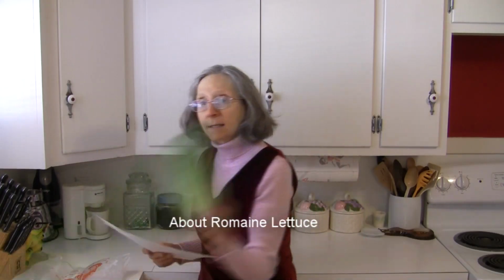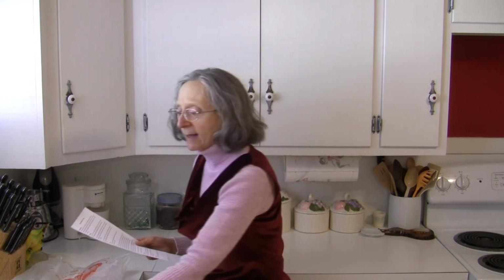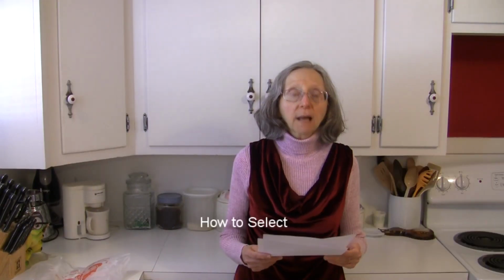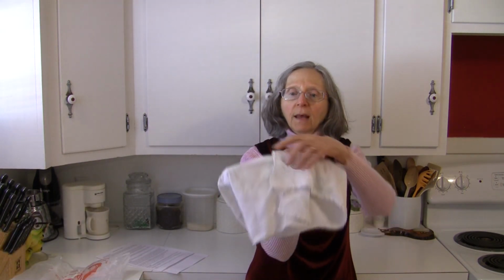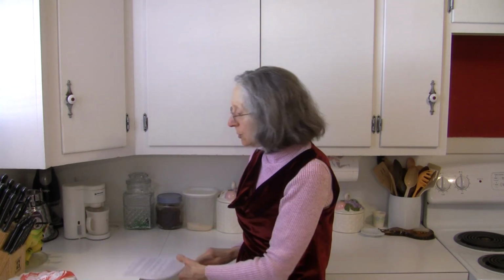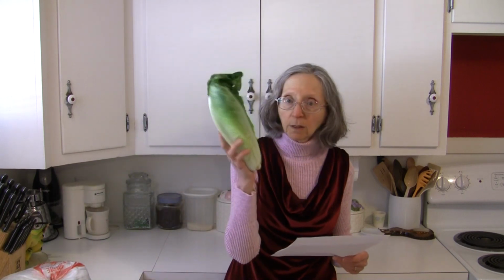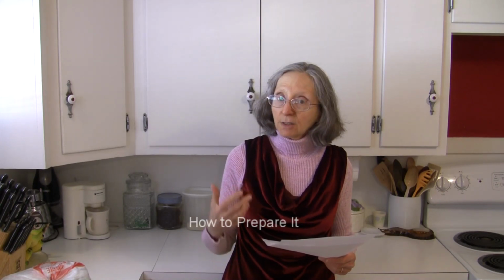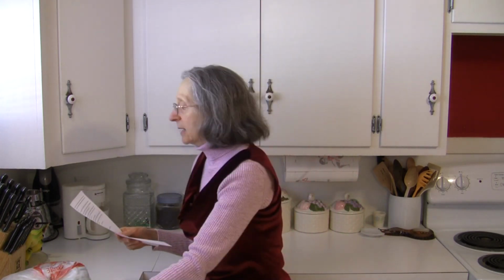Romaine Lettuce 101 - The Basics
Romaine lettuce is enjoyed by many. If you were wondering about the vegetable itself, hopefully you'll find your answers in this video. A bit of its history, nutritional information, how to select, store and use Romaine are covered. My video notes are below. Enjoy! Judi

About Romaine Lettuce
Romaine lettuce, also known as “Cos,” has sturdy, long, crispy green leaves. It is native to the eastern Mediterranean and western Asian area. Christopher Columbus introduced lettuce to America in 1493 on his second trip here. In America, it is largely grown in California and is sold as whole heads or “hearts” with the outer leaves removed.

Nutrition Tidbits
Romaine is considered to be the most nutritious variety of lettuce. Romaine has the most vitamins, minerals and antioxidants per serving, when compared to green leaf, Boston bib, red leaf, and iceberg lettuces.

Romaine lettuce is an excellent source of Vitamins A (beta-carotene) and K, folate, and the mineral molybdenum. It is a very good source of fiber, manganese, potassium, copper, iron, biotin, thiamine (Vitamin B1), and vitamin C.

The vitamin C in Romaine helps in the absorption of its iron content. Also, the combination of nutrients in Romaine makes it a heart-healthy food by retarding the buildup of plaque in arterial walls. So…eat more Romaine!

How to Select
Choose leaves that look crisp and fresh, with no sign of wilting or brown spots (which indicates age). The heads should be compact with stem ends not too brown.

How to Store
Remove and discard any bruised or damaged outer leaves from your lettuce when you bring it home from the store.  Wrap the lettuce in paper towels and store it in the crisper drawer. Or, wrap it in paper towels or a cloth kitchen towel and place the bundle in a grocery store plastic bag. Place it in the refrigerator somewhere where it won’t get crushed or banged around. The crisper drawer or plastic bag will maintain a humid environment, while the paper or cloth towel will absorb any extra moisture that forms, keeping the lettuce from getting wet. Save the washing until you are ready to use the lettuce.

Also, keep stored lettuce away from high-ethylene gas producing fruits like pears, apples, avocados, tomatoes, kiwi, and cantaloupe. The gas released by these foods as they ripen can cause other produce items to age faster. Keeping these foods away from your lettuce will help to keep it fresh and crisp.

When stored properly, lettuce should keep for 7 to 10 days in the refrigerator.

Do not freeze lettuce unless you plan to use it for cooking thereafter.

If your lettuce has started to wilt a little in the refrigerator, place it in a bowl of cold water for a few minutes to revive it. If something looks REALLY bad, toss it out (when in doubt, throw it out)!

Wash your lettuce with cold water and spin it dry, if you have a salad spinner. Otherwise, you could blot it dry with a paper or cloth towel.

Romaine lettuce makes a nutritious and crispy addition to any fresh salad where leafy greens are used.

The shape of Romaine lettuce makes it an easy replacement for tortilla or taco shells, or breads in just about any type of wrap you choose. If the leaves don’t seem quite strong enough, simply double them up before adding the filling.

You could top a bed of Romaine pieces with your favorite grilled meat or vegetables. Sprinkle with cheese.

Romaine lettuce can also be braised and served with bread and cheese, as in this recipe for Braised Romaine Lettuce Crostinis

Romaine lettuce leaves can also be topped with your favorite cracker toppings for a simple snack, as in this recipe for Ladybugs on a Leaf (no, there are no “bugs” in this recipe)

Try adding Romaine to salad rolls as in Shrimp and Avocado Summer Salad Rolls

Resources